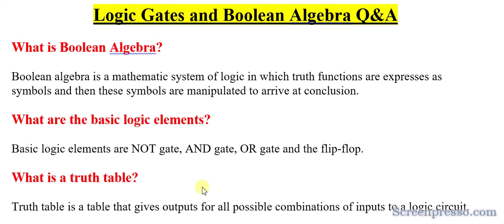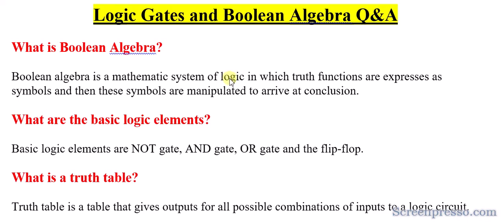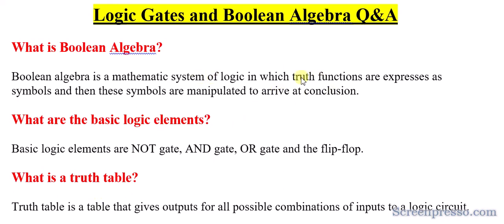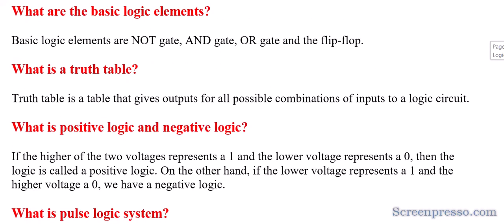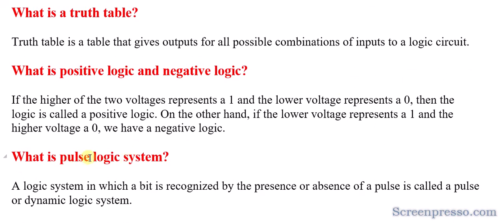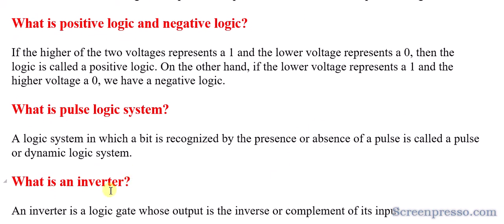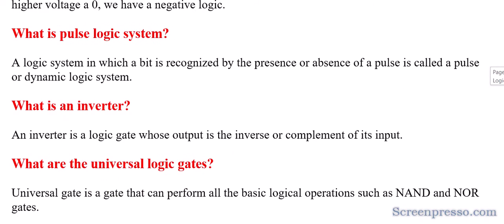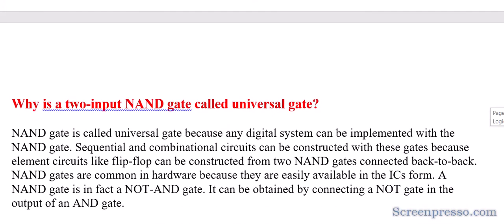Logic Design Q&A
This tutorial gives details about truth table, state table and also few facts about logic gates helpful in Viva Voce,technical interviews and examinations.